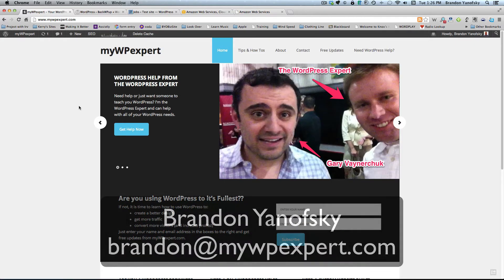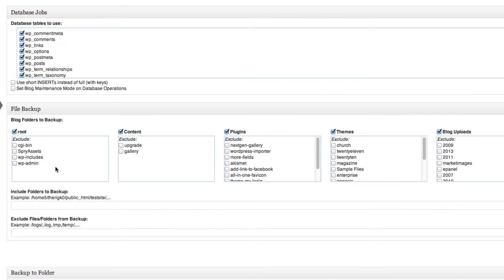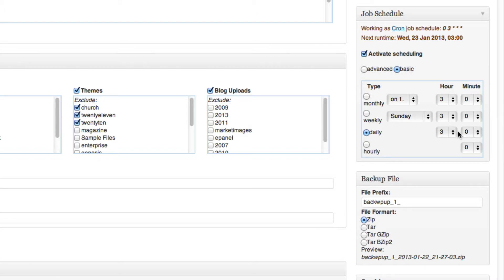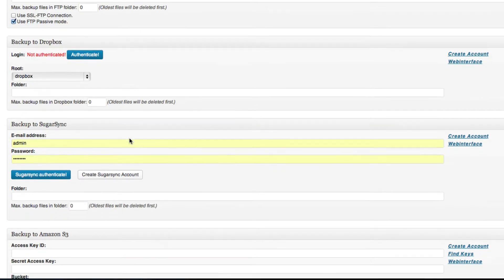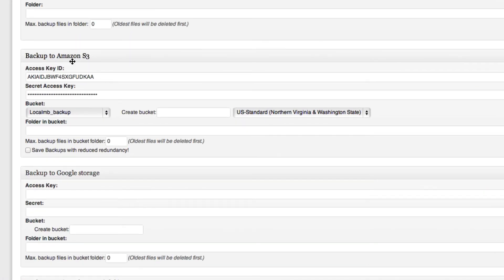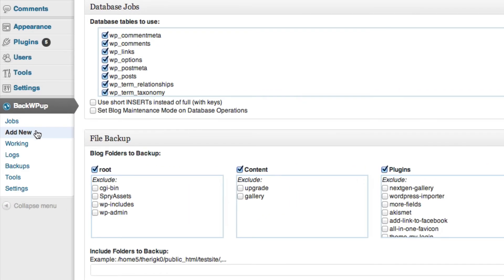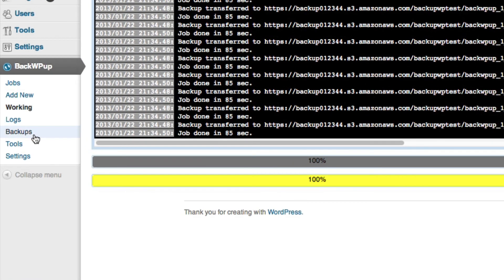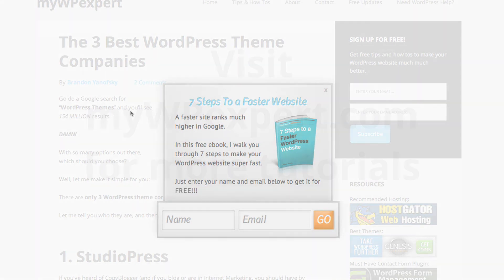Free WordPress Backup: How to Set it Up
Learn how to set up WordPress backup for using a free plugin. I walk you through the process step by step in this WordPress video tutorial.

Now, you'll never lose any of the information on your WordPress website. And if someone hacks your site, you can always restore it from an old backup.